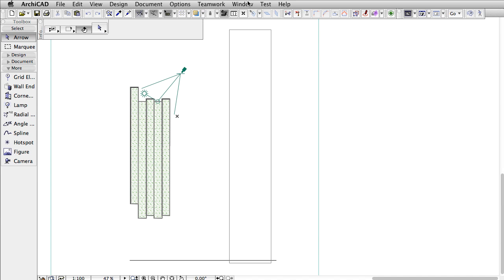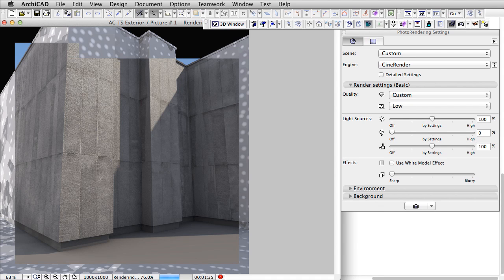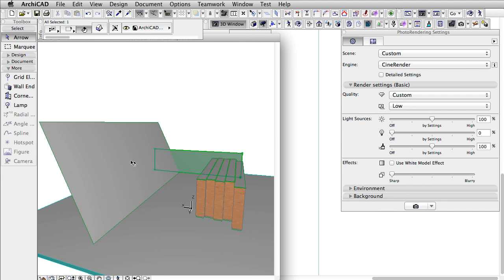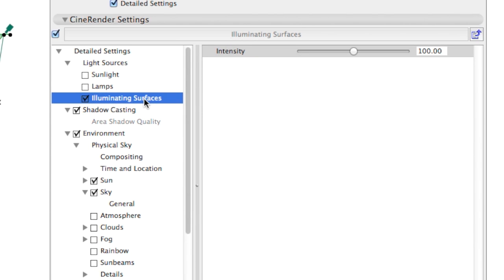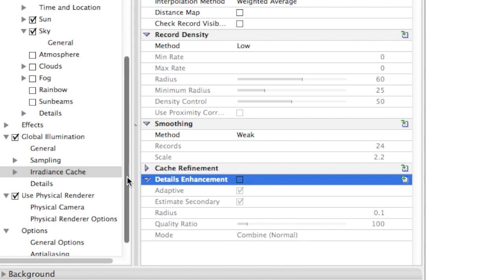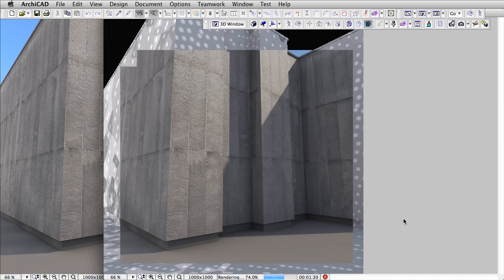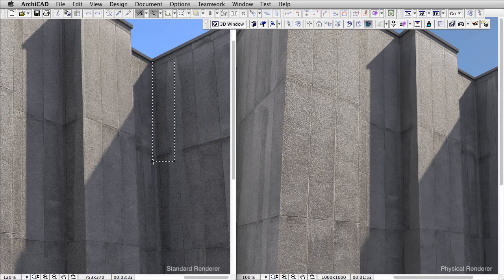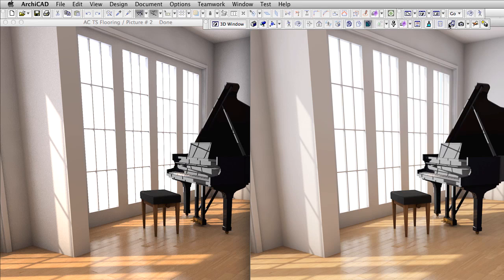ARCHICAD Test Scene for Calibrating the Surface Material